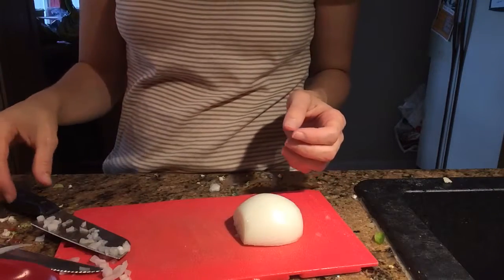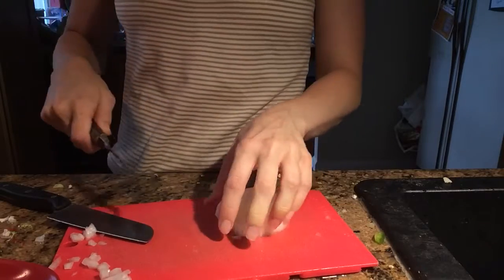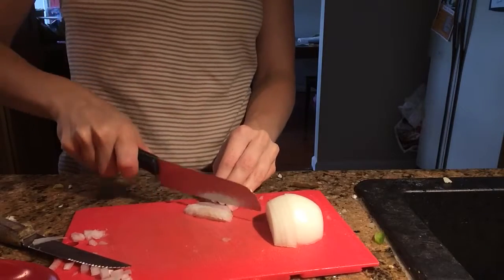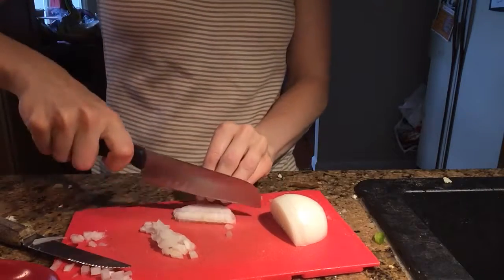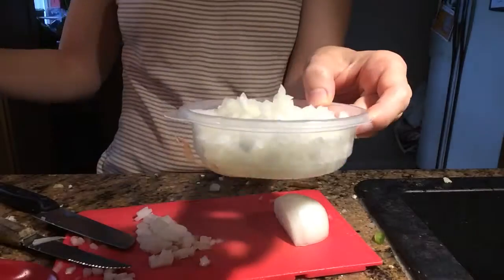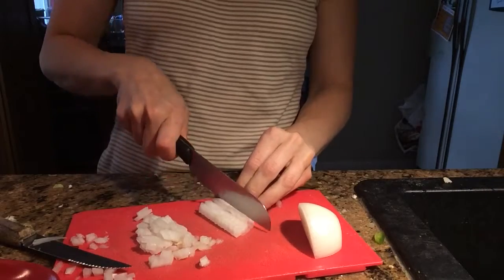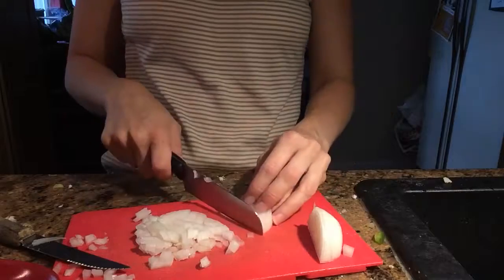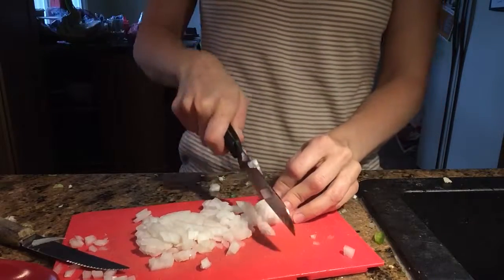Simple steps to finely chopped onions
So happy when I figured out this way to chop. It has worked well for me and I hope it works well for you.
I do not encourage people to eat at KFC however their containers were the perfect fit for 1/2 an onion. I freeze them in these containers as well.
Happy prepping :)